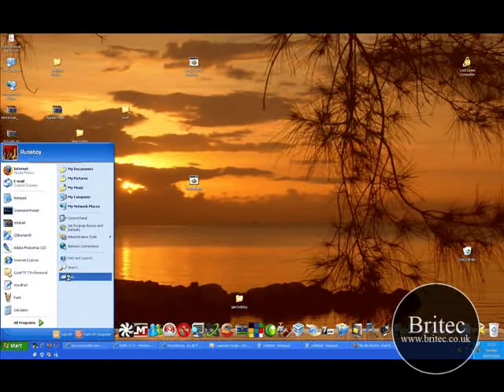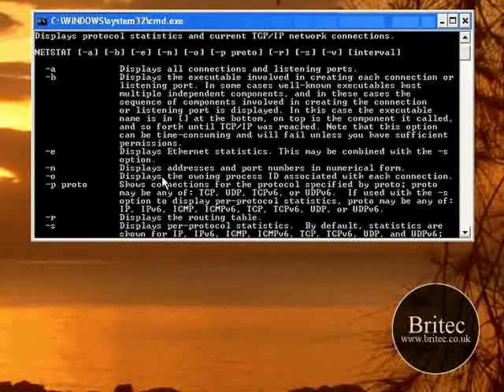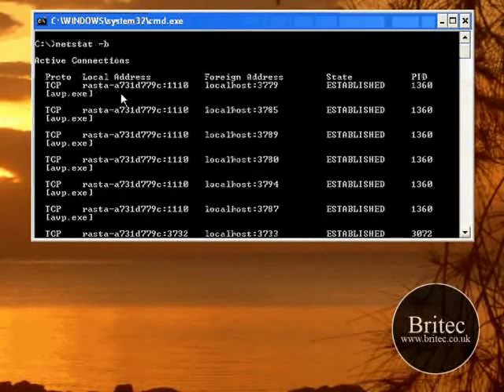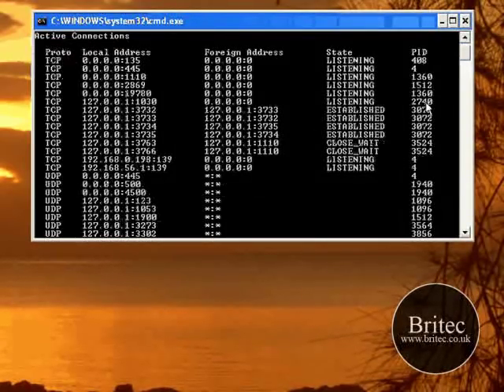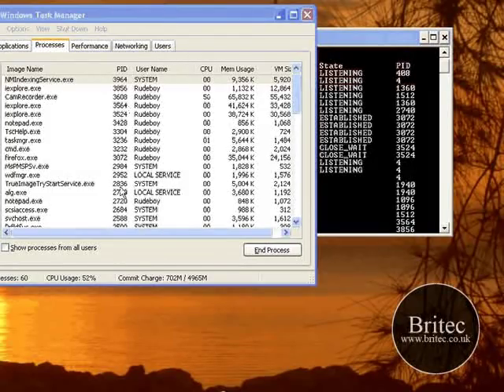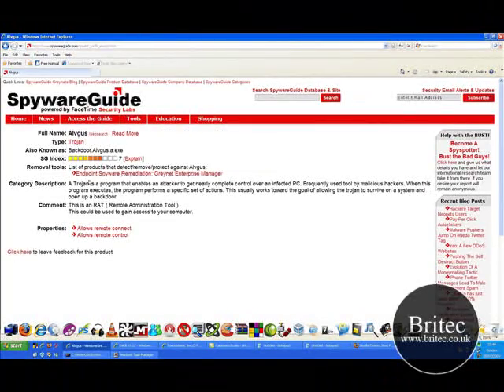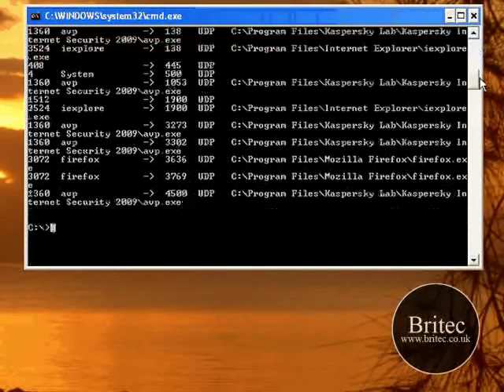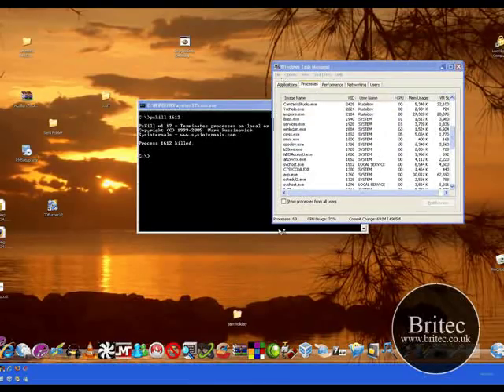How to Use NETSTAT & FPORT Command to detect spyware, malware & trojans by Britec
How to Use NETSTAT & FPORT Command to detect spyware, malware & trojans and then use PSKILL to kill process so you can delete virus by Britec

Thanks
Britec